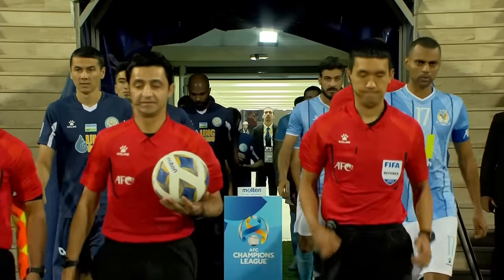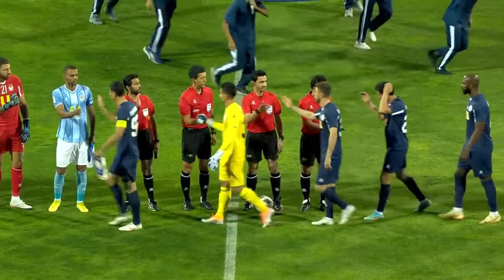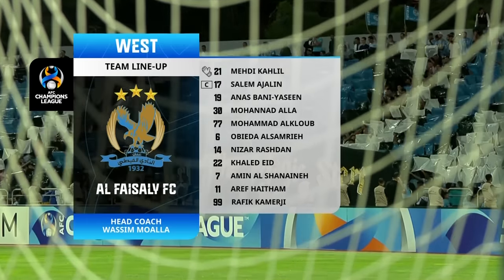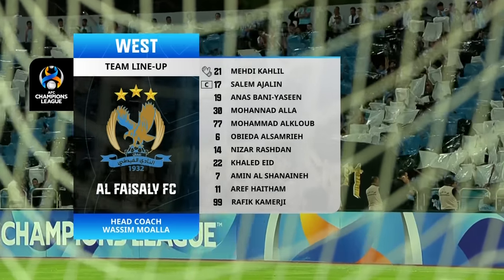ACL - Group B | Faisaly FC (JOR) 0 - 1 FC Nasaf (UZB)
A late Zafarmurod Abdurahmatov strike handed FC Nasaf a valuable 1-0 win over Jordan’s Al Faisaly in Group B of the AFC Champions League™ 2023/24 at Amman International Stadium on Monday.